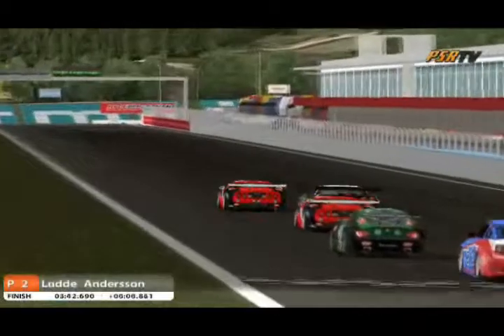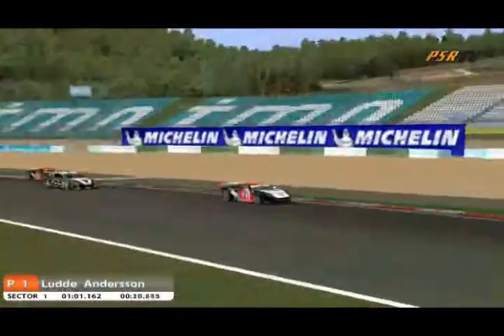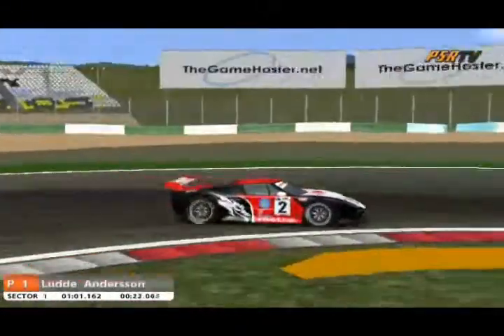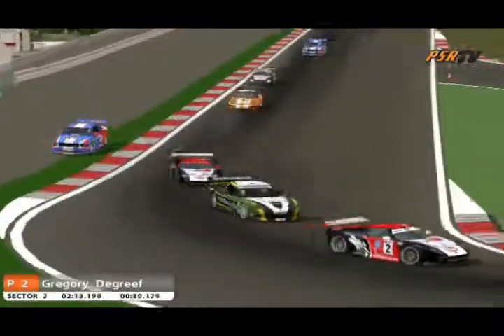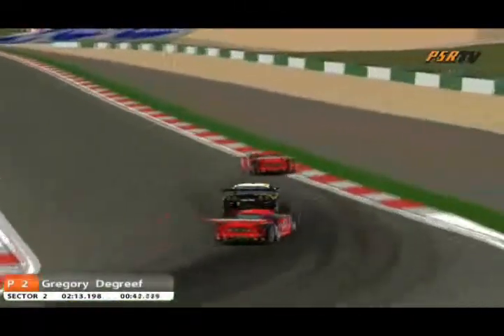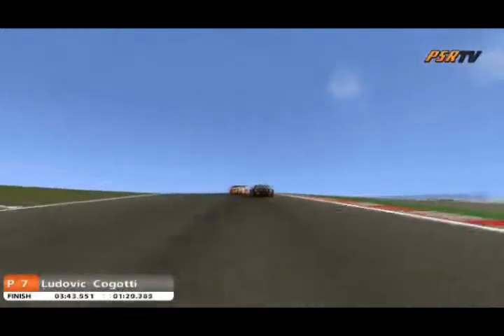[Project D] STC Highlights - Algarve (part 1).wmv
Compilation des temps forts de la team Project D lors de la deuxième manche du Simracing Team Challenge - Blue Cup 2010 à Algarve. Les images sont issues du broadcast diffusé sur PSRTV le 25/03/2010.